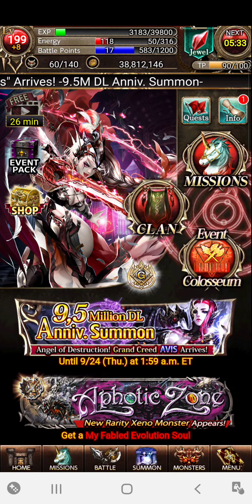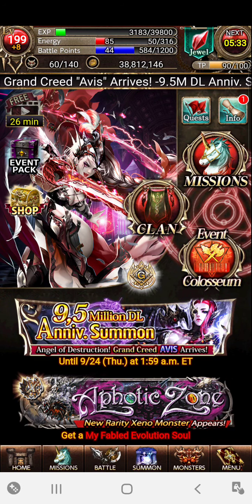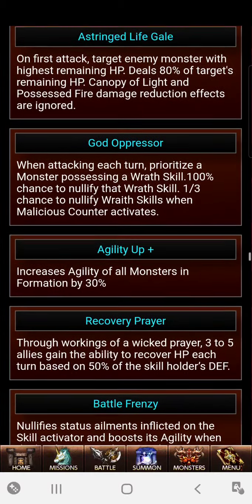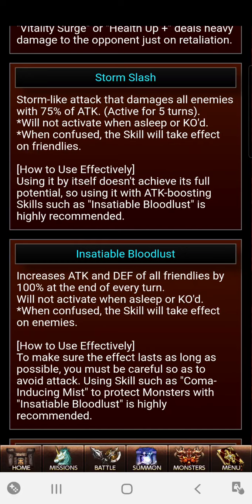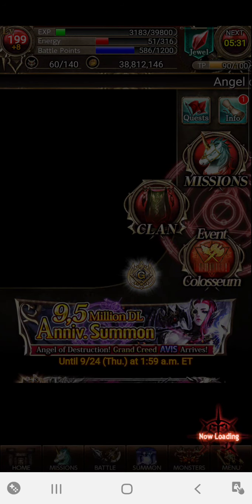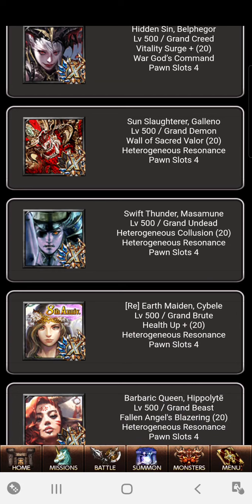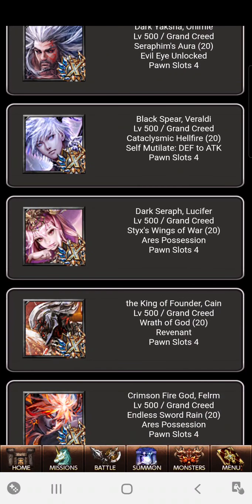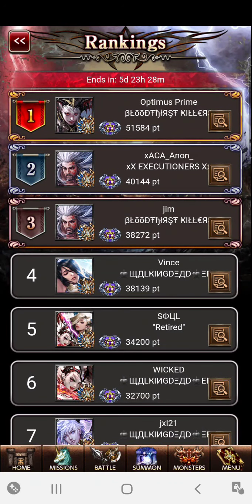Dark Summoner Skill Location Tutorial And What Skills Other Players Are Using.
in this video ima just show you where to find skill information and how to find out what other skills combinations top players are using.

keep in mind the help tab in the game is where every info you need to know about the game.